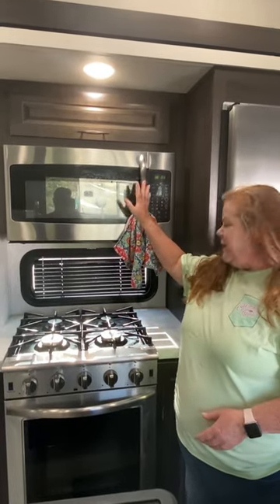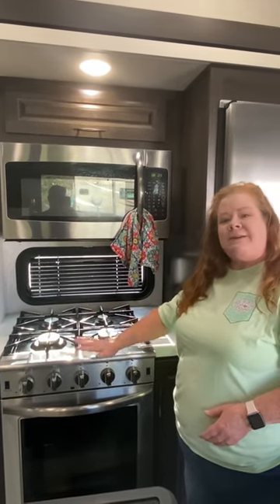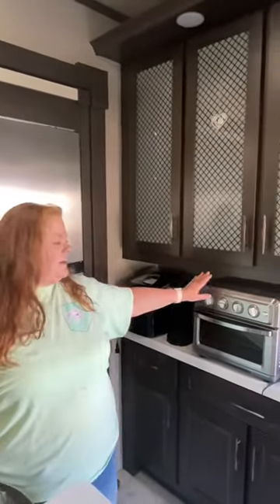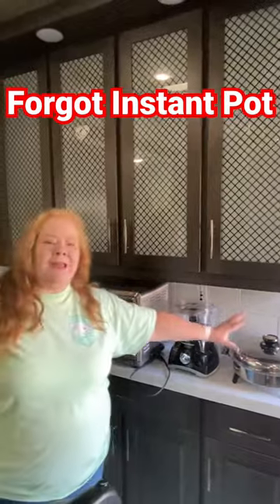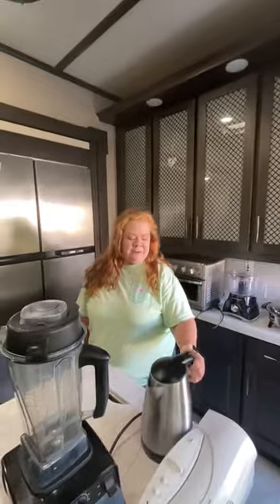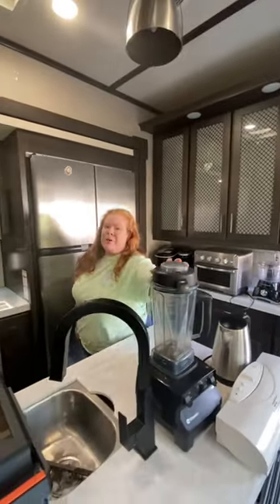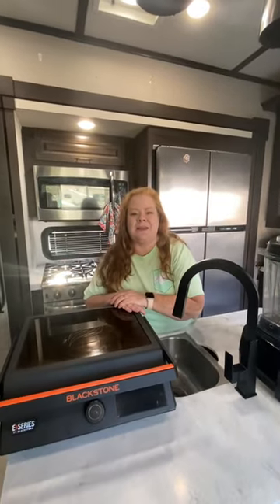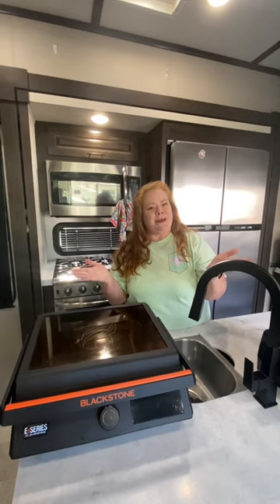Appliances How Many Do You Need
How many appliances do you need in an RV?